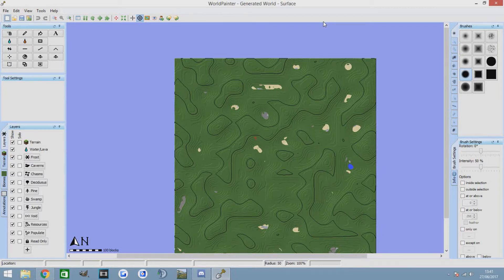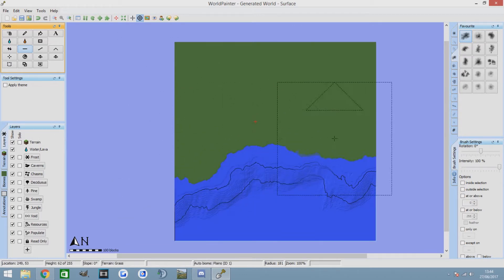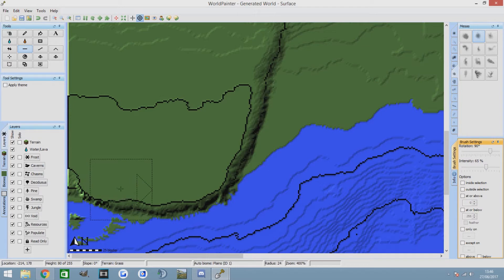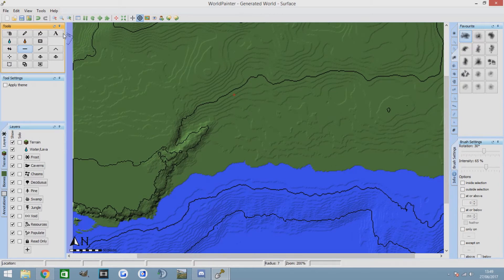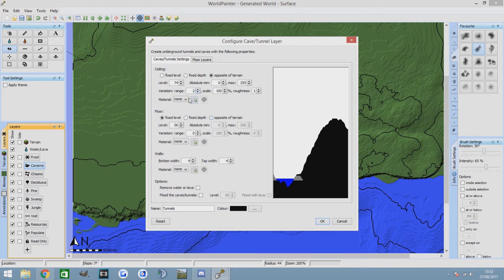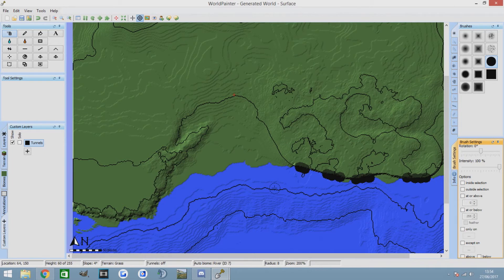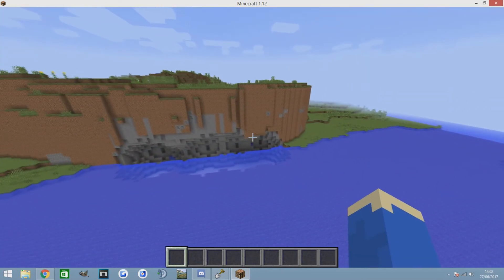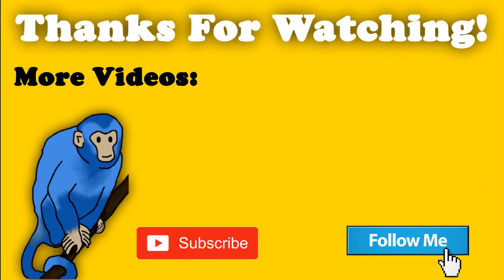World Painter Tutorial: Cliffs and Beaches - Basic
Where to follow me ►
Server Details ►

What i Use ►
Shaders